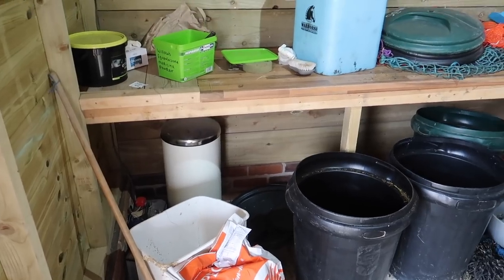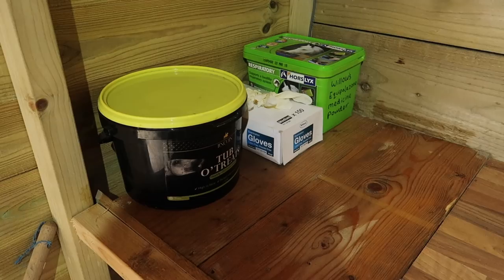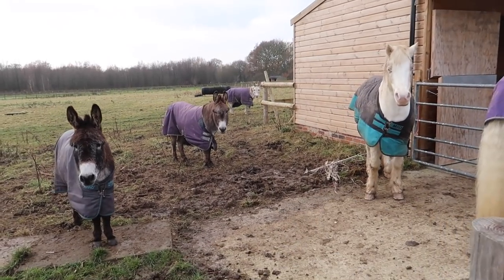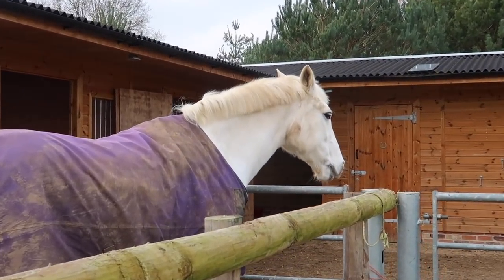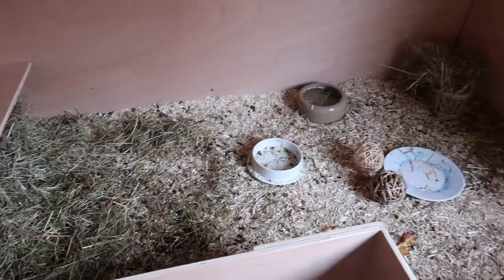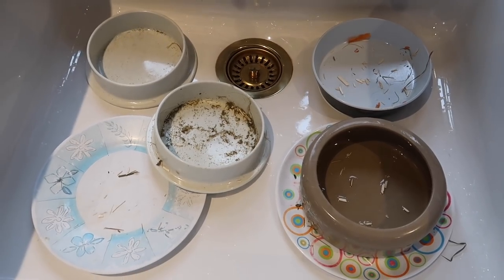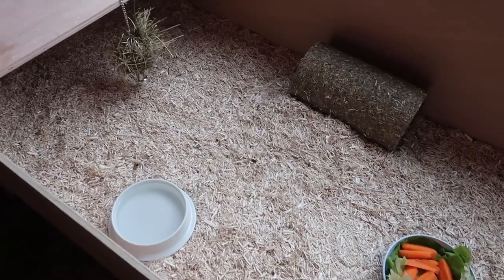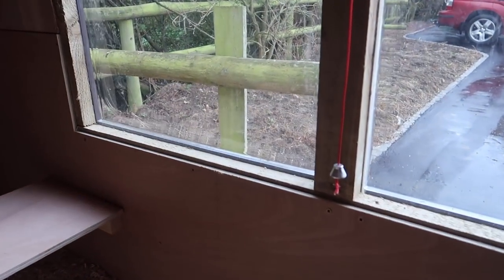Vlog | Winter cleaning and Jumping | This Esme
Animals
(Sometimes our guineapigs are featured too)

I am very fortunate to have all these animals in my life and I hope you enjoy my videos :) x